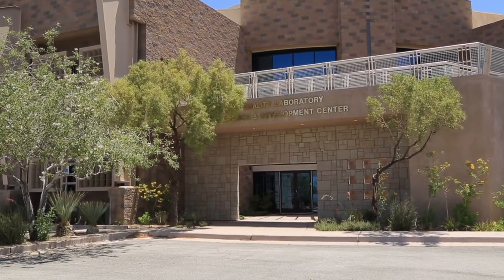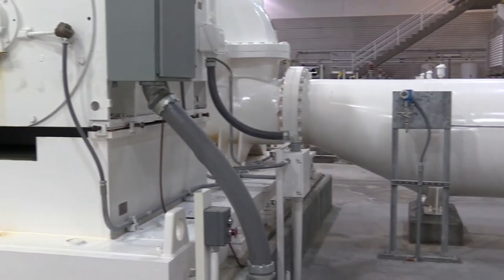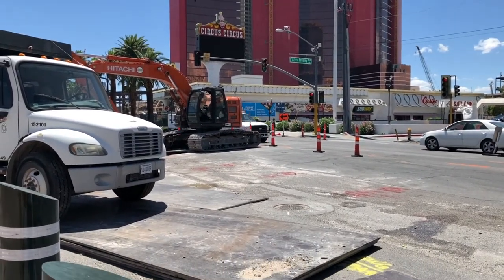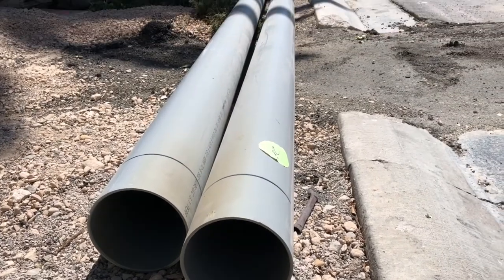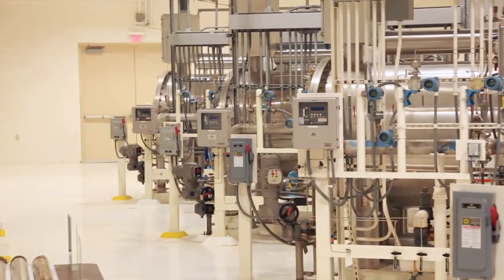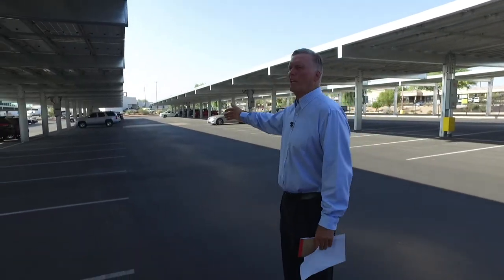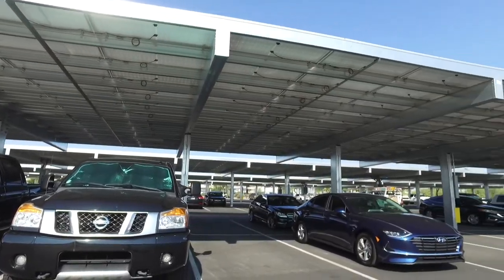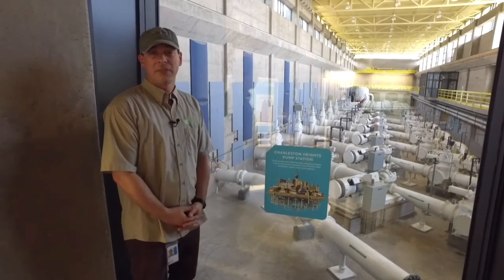Vegas Valley H2O - Episode 1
Welcome Vegas Valley H2O! A brand new show profiling everything that goes into delivering water to southern Nevada safely, consistently and efficiently. It also includes getting to know the people at the Las Vegas Valley Water District who deliver it to you.

This episode covers a variety of topics from COVID-19 and how we protect our water supply, to explaining the differences between the Southern Nevada Water Authority and LVVWD.